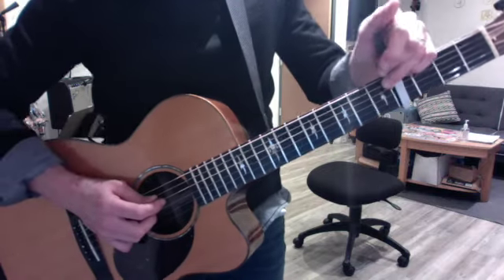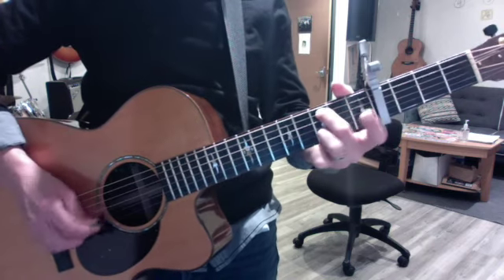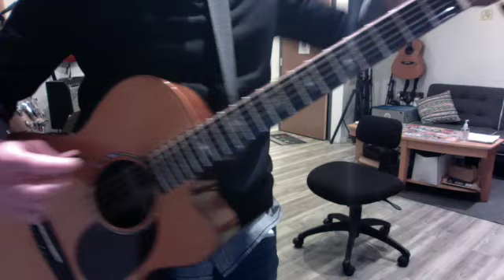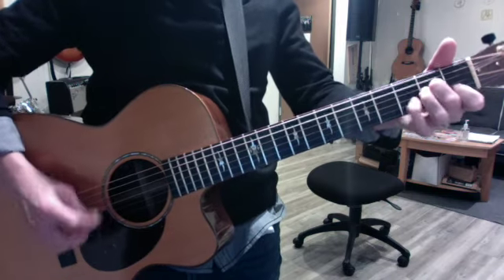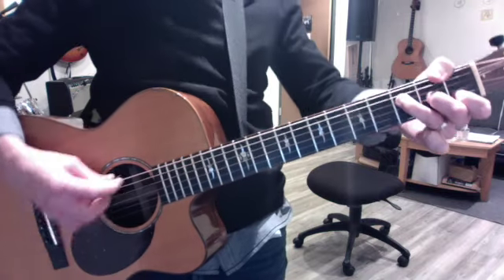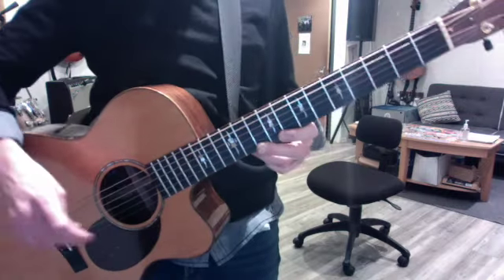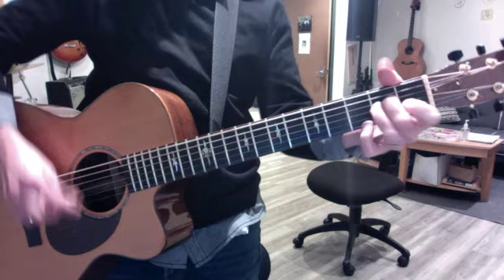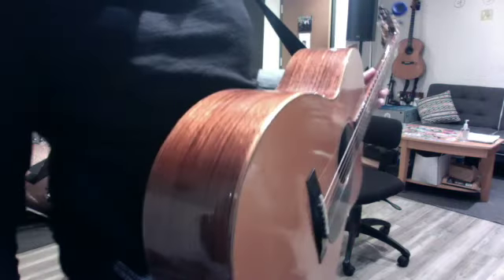Molly Rauch! road in standard, danelion, V7 modulation ex SD 480p